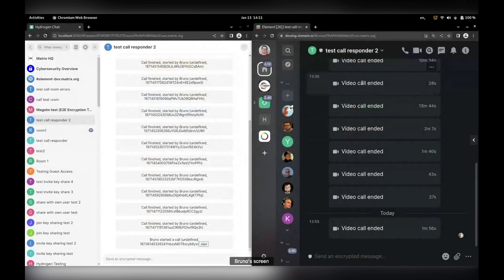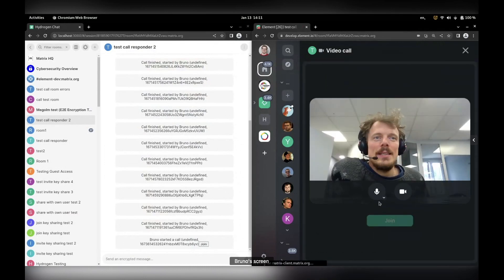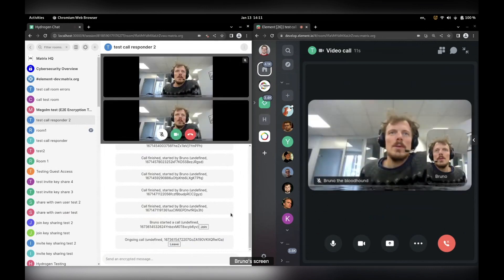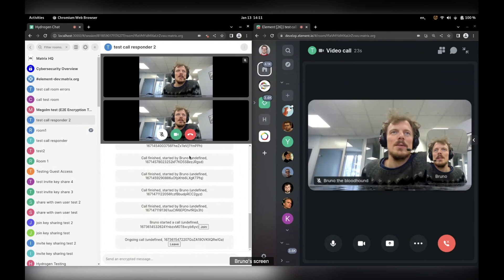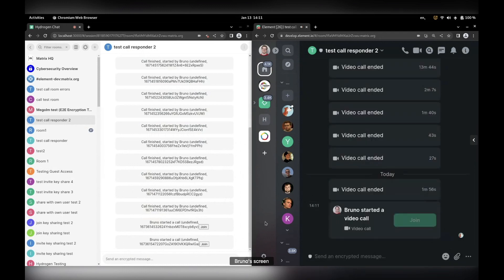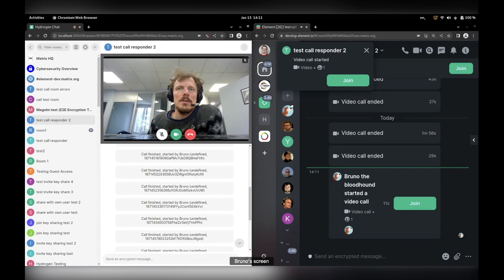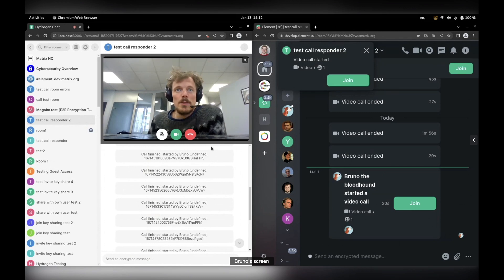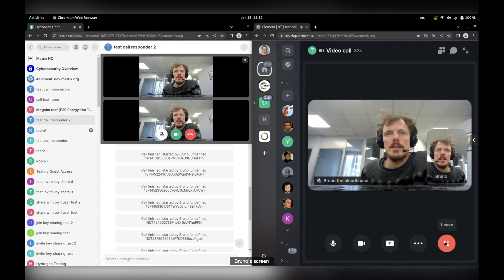Matrix Live S08E16 — Native Group Call in Hydrogen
This week my guest is Bruno to talk about Native Group Calls in Hydrogen.

00:00 Hello
00:15 But why Hydrogen in the first place?
03:23 Demo, native group calls in Hydrogen!
05:49 Is it Element Call embedded in Hydrogen?
06:13 What kind of VoIP call does Hydrogen support?
09:08 When SFUs are out, will Hydrogen support them?
10:20 Anything else?
11:25 If you can afford it, please support our work!